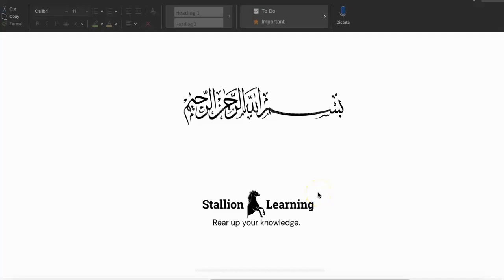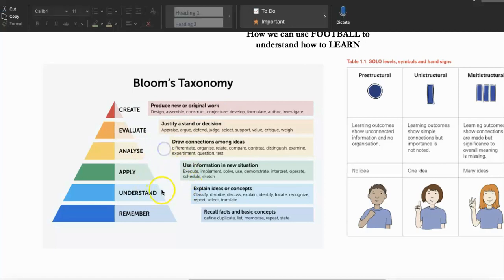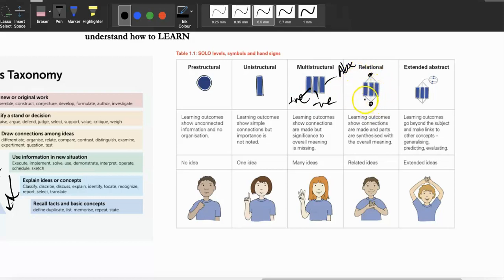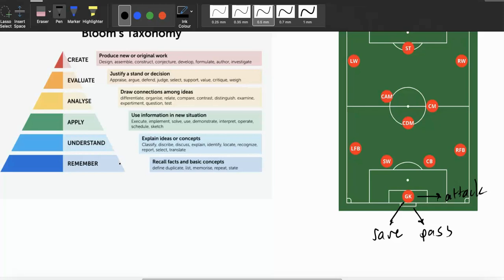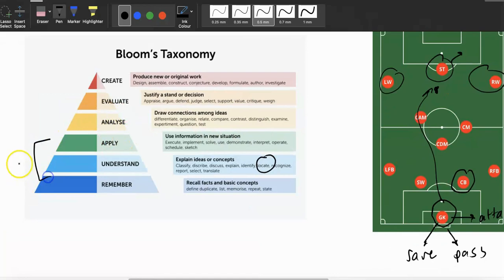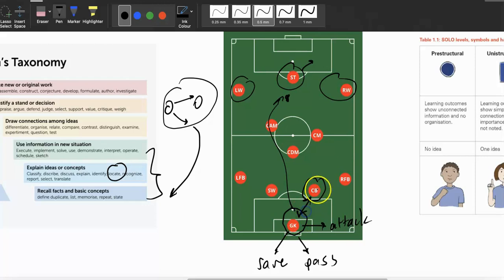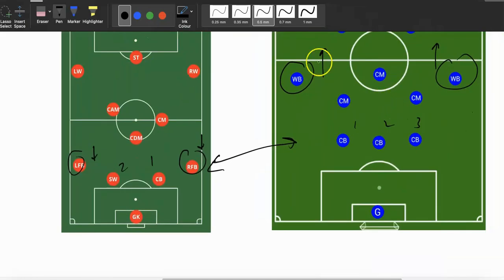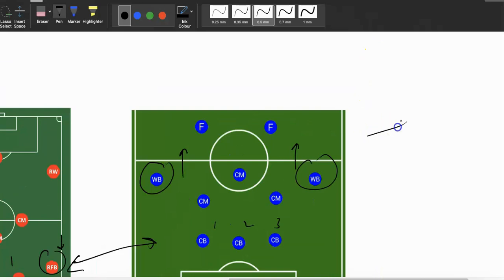How you can use FOOTBALL to help you learn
In the second video under the LHTL series, Adham discusses ways in which you can transform your learning to higher levels using the art of football, using Bloom's Taxonomy and SOLO Taxonomy.

Follow Stallion Learning on Instagram to be-in-the-know! @stallionlearning

Rear up your knowledge.